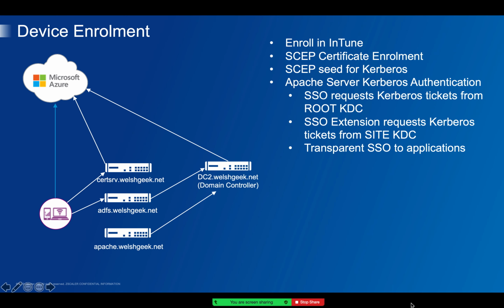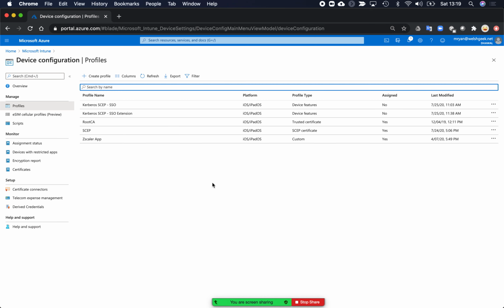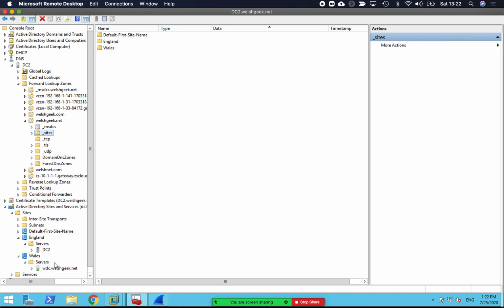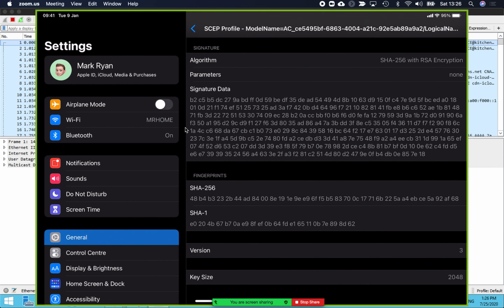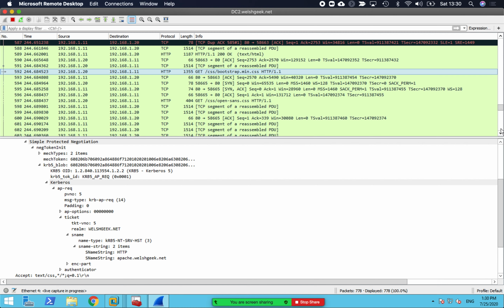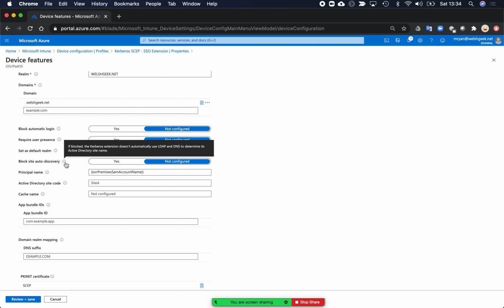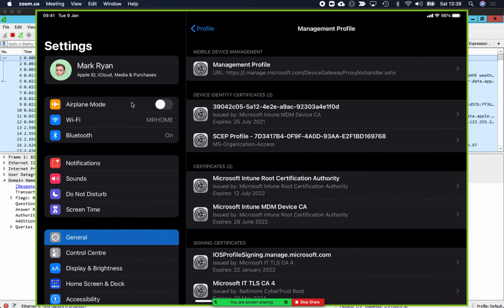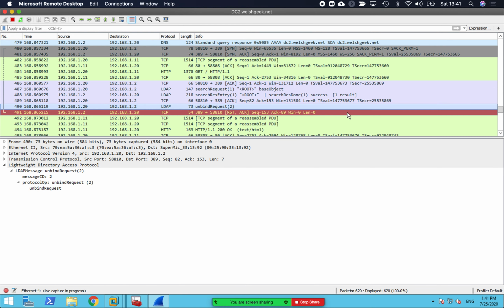InTune, IOS Devices, SCEP and Kerberos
How to manage an IOS device via Intune.  Deploy SCEP certificates.  Use SCEP certificates for SSO (IOS 8+) and SSO Extention (IOS 13+), to provide transparent SSO to Enterprise Applications.